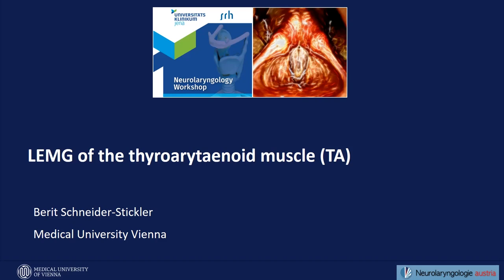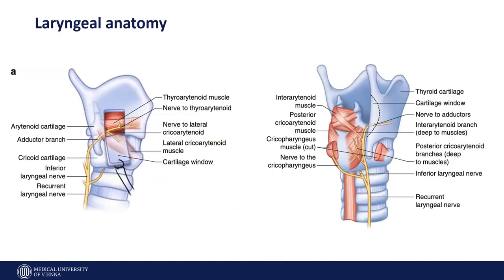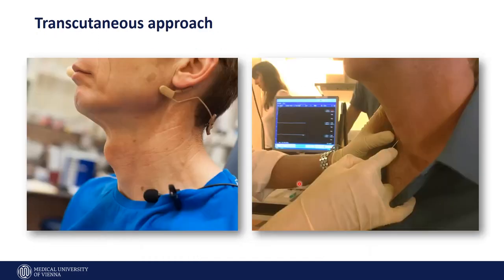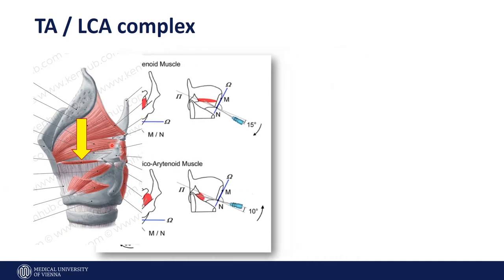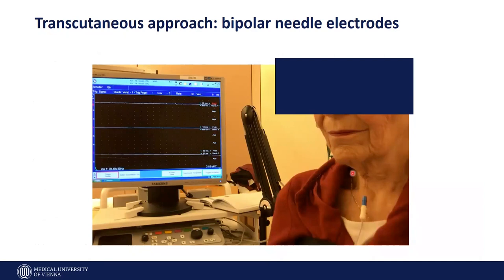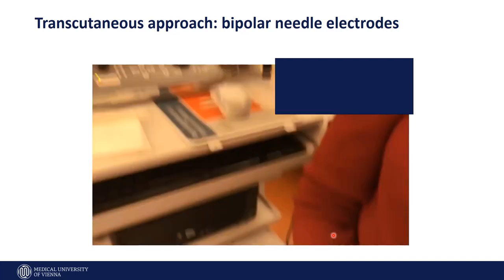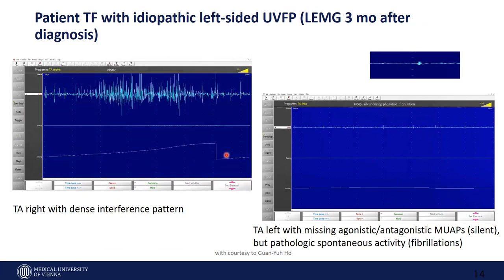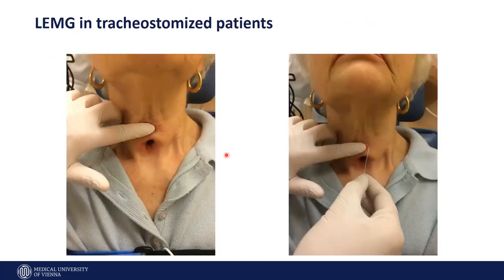Focal Dystonias: Pathophysiology, Diagnostic and Treatment by Florin Gandor: LEMG2023 - 08 Gandor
Focal Dystonias: Pathophysiology, Diagnostic and Treatment by Florin Gandor
Moderator: Orlando Guntinas-Lichius

Florin Gandor
Movement Disorders Hospital, Beelitz-Heilstätten,
Germany